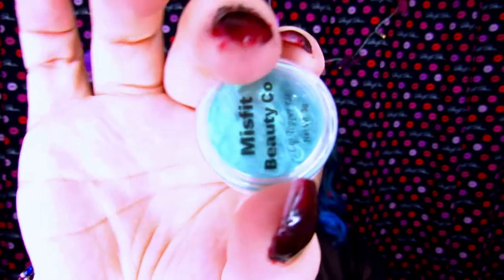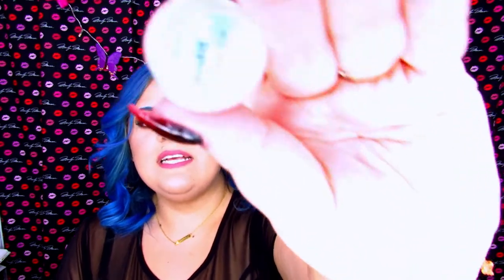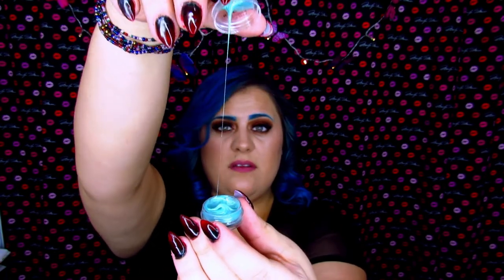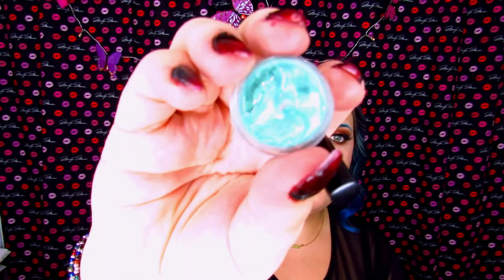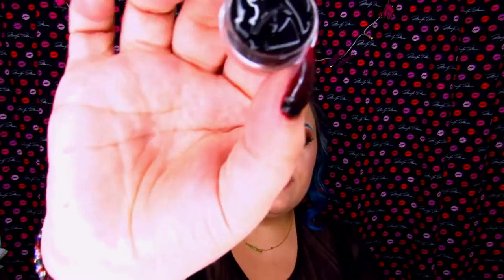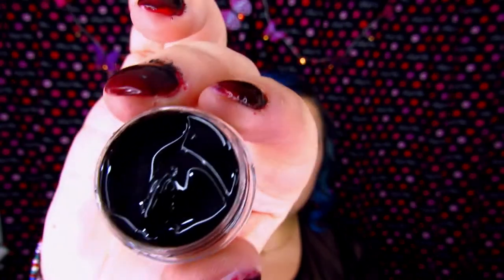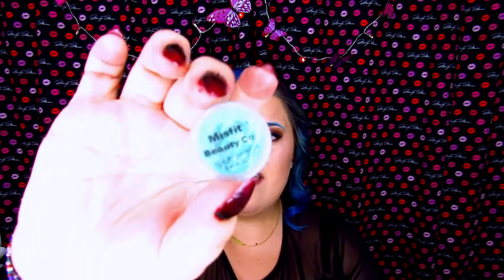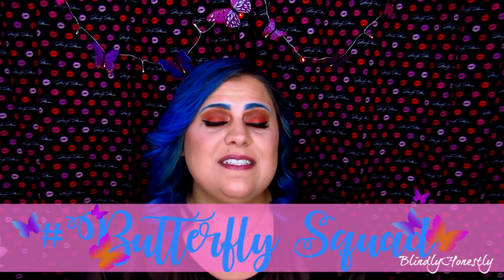Indie Brand Reviews | Misfit Beauty Co. Lip Topper Jars Review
In today's video, I will be testing out the Misfit Beauty Co. Lip Toppers. I was initially confused and thought lip toppers = lipstick! But I guess I was wrong. Hope you enjoy!

And on Monday Afternoons around 2:30pm I go live with "Let's Play Mondays" game streams & Friday nights at 8pm I go live for Beauty Chats with Jen!

Lets Chat!